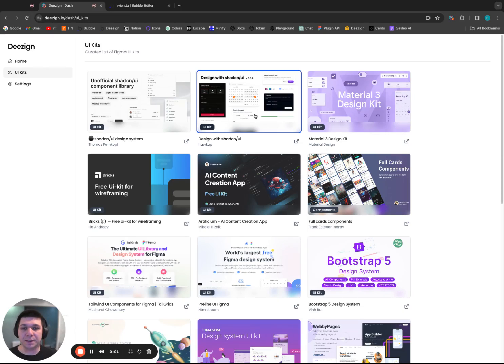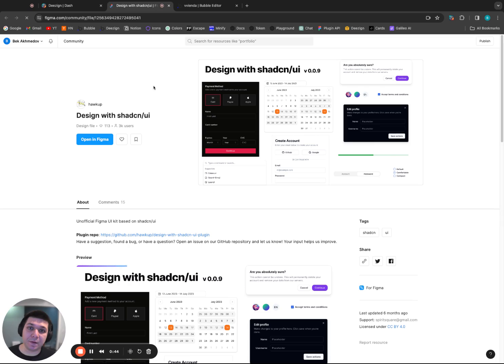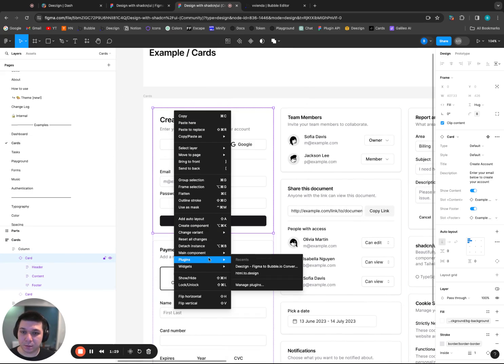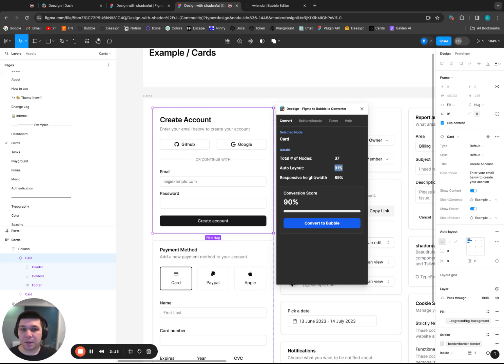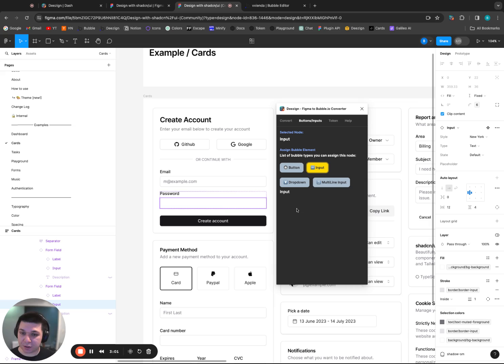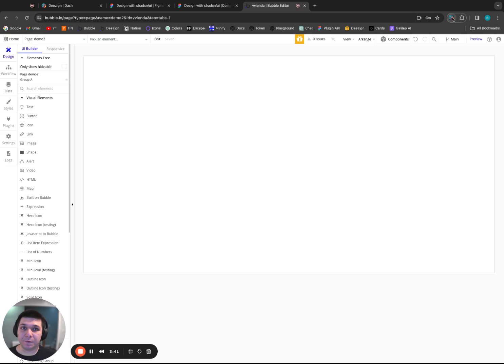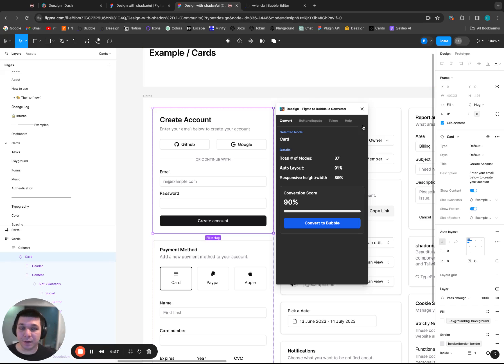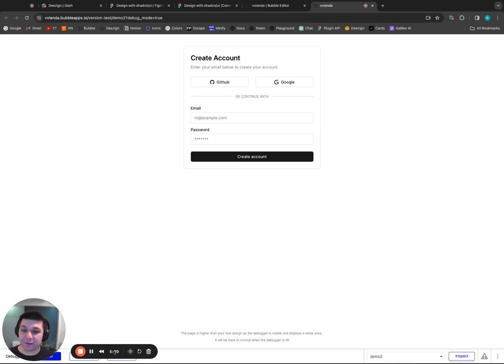Figma to Bubble using Deezign.io: How to get Started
In this video we will go over how to get started converting Figma UI components to Bubble.io.

🚀 What's New at Deezign.io:

Redesigned Figma Plugin: Experience seamless integration in both Figma Design Mode and Dev Mode, bypassing the need for a paid Figma subscription.
Enhanced Element Annotation: Say goodbye to the emoji workaround. Our updated plugin allows direct conversion through the new "Buttons/Inputs" tab, simplifying your process.
Conversion Score Feature: Gauge the expected accuracy of your conversion before you start, thanks to our innovative scoring system that assesses layout and dimension compatibility.
Sleeker Plugin UI: Enjoy a cleaner, Figma-inspired user interface that integrates flawlessly into your design environment.
New Design Kits: Enhance your projects with our latest free design kits, designed to inspire and elevate your creations.
🔗 Explore Deezign.io and see how our latest updates can transform your Figma to Bubble.io workflow